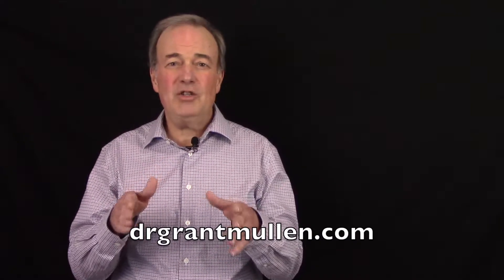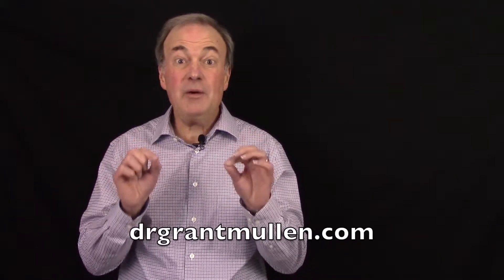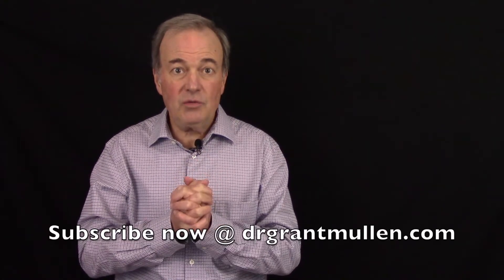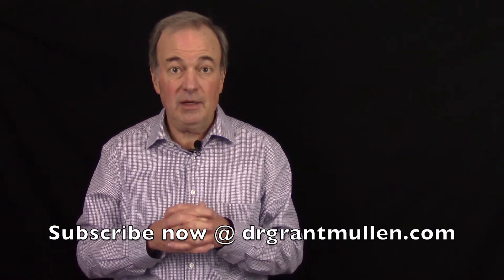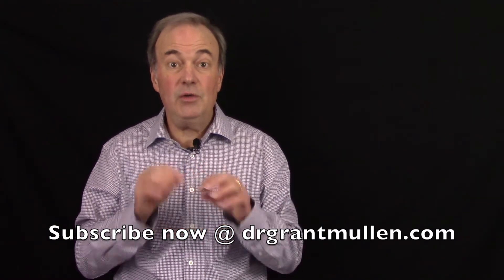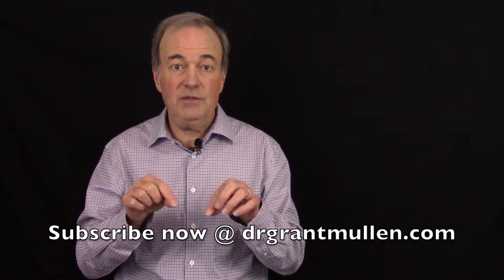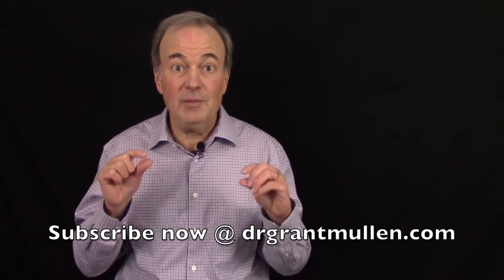Would you like to have this kind of credit card?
Imagine a credit card that could pay for anything.
And you never had to give it money since it was all prepaid.
But you never took it out of your pocket to use.
I know, you would never let that happen.
But so many of us do!
Click on the video and learn how to start using it.